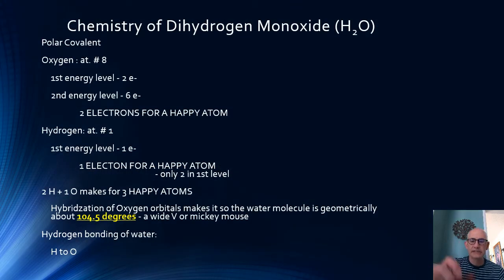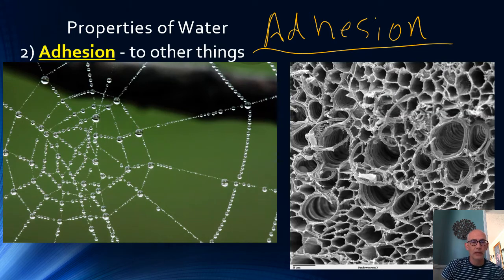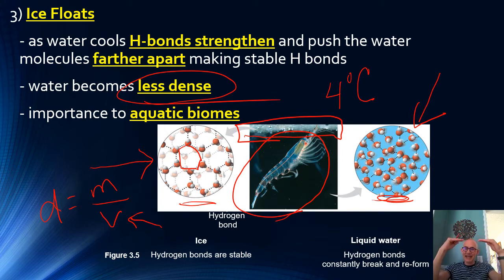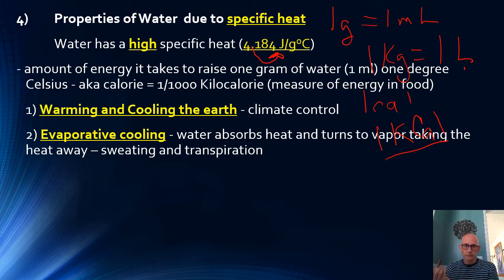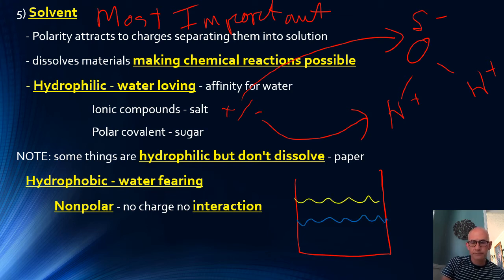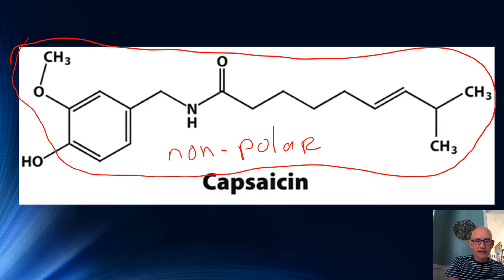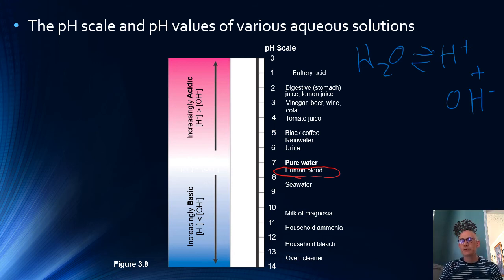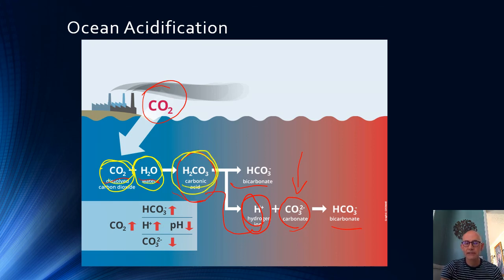Chemistry of Water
AP Biology lecture for Campbell's Biology ch 3.